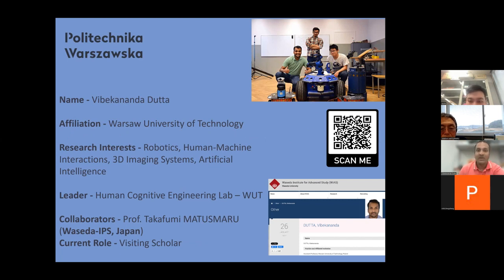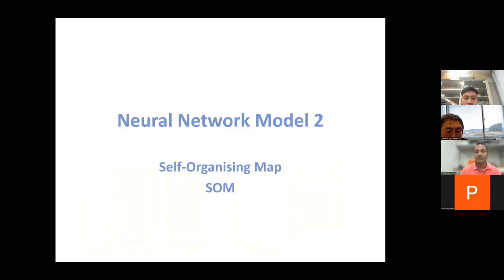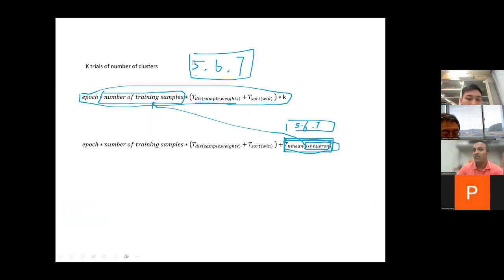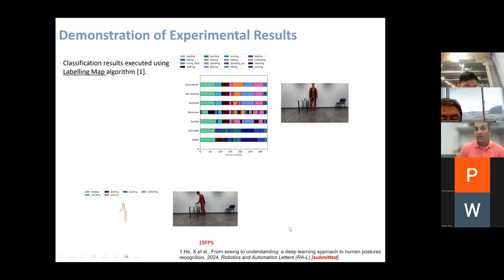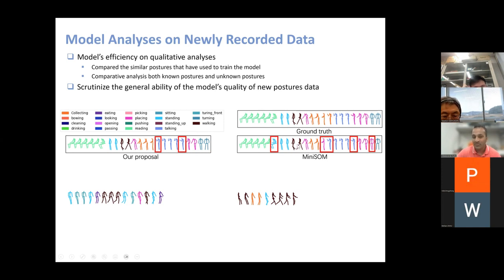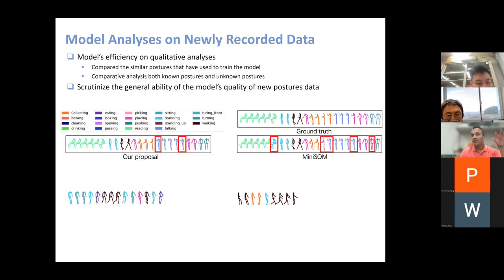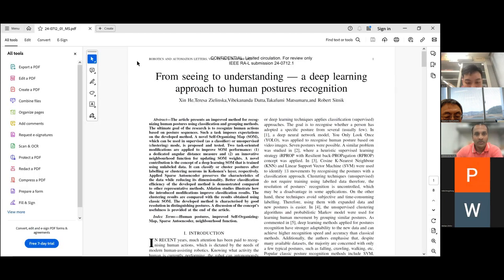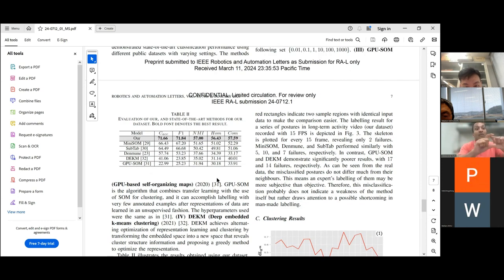"The role of human factors in full body motion dynamics analysis for service robotics applications"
# Lecturer:
Dr. Vibekananda DUTTA (Assistant Professor, Institute of Micromechanics and Photonics, Faculty of Mechatronics, Warsaw University of Technology, Poland)
# Residential status:
Visiting Scholar of WIAS (Waseda Institute for Advanced Study)
# Agenda:
Report on activity results, Future plans, etc.

((Date)) Thursday, March 28, 2024 from 16:00 to 17:00 (JST).
((Copyright)) Bio-Robotics and Human-Mechatronics Laboratory (BRHM lab) (Takafumi Matsumaru Laboratory), Graduate School of Information, Production and Systems (IPS), Waseda University.
((Keywords))
Warsaw University of Technology (WUT), Vibekananda DUTTA, robotics, human-machine interactions, 3D imaging system, artificial intelligence (AI), neural network, cognitive engineering, human factors, human motion / movement, fully body, dynamics analysis, visiting scholar, WIAS (Waseda Institute for Advanced Study), Takafumi Matsumaru, Waseda University,